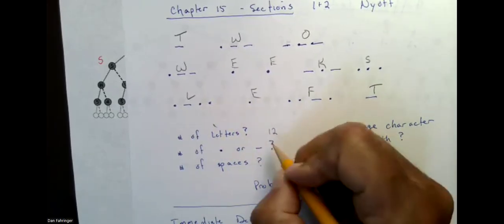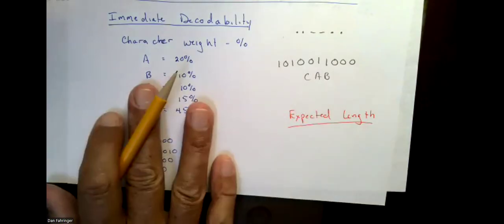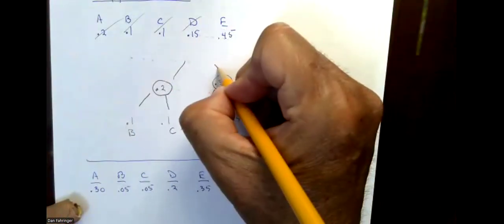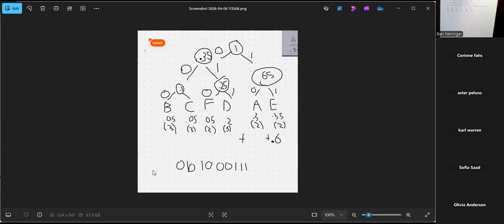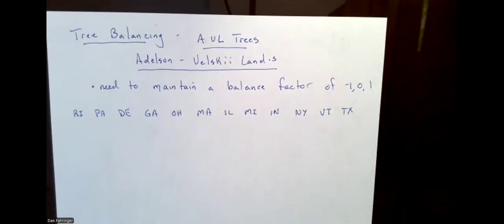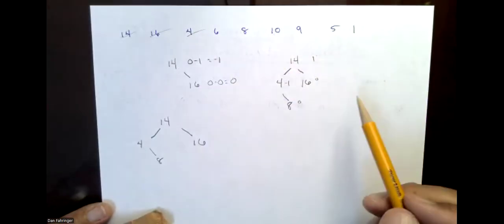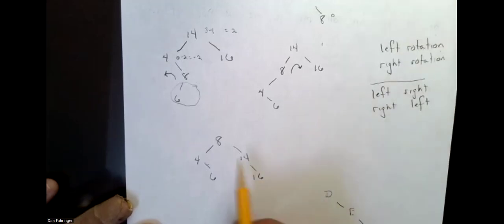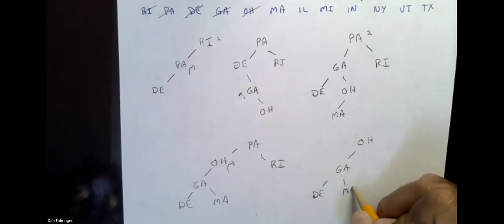CPS 162 Huffman AVL S26